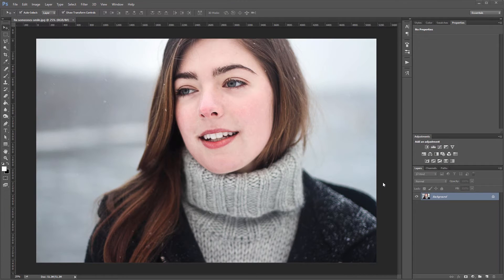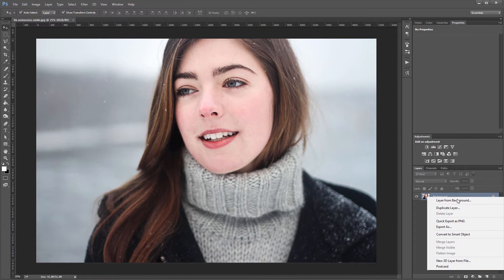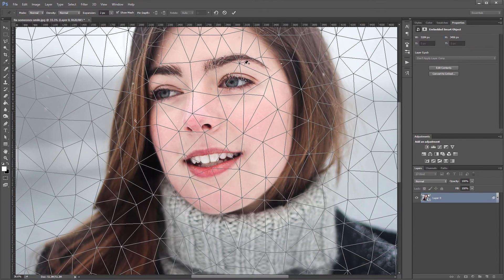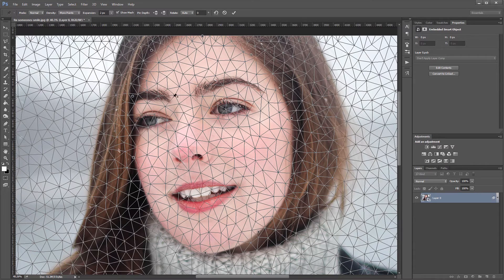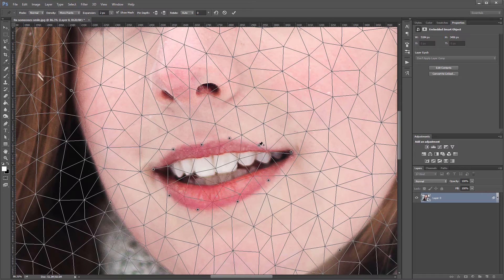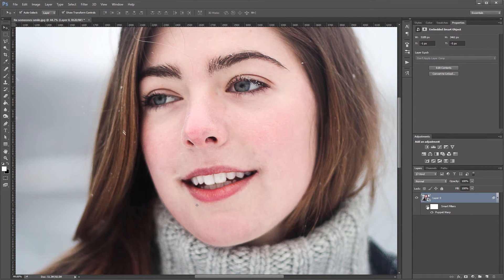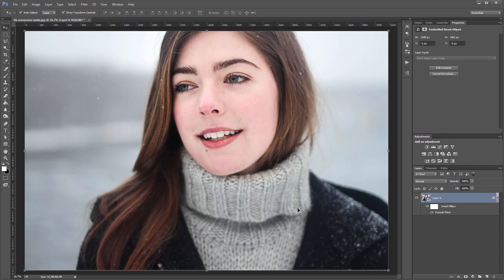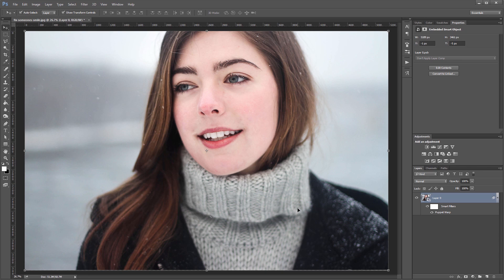How to Fix Someone's Smile Using the Puppet Warp Tool in Photoshop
Sometimes we capture a photo right when our subject's smile is fading, and end up with an "almost perfect" shot. If only we were a split second quicker...

Fortunately, we can use Photoshop to turn back time a few milliseconds to save what could have been lost forever.

This tutorial will show you how to fix or tweak someone's smile using the Puppet Warp tool in Photoshop.